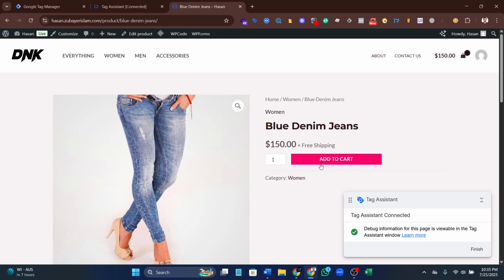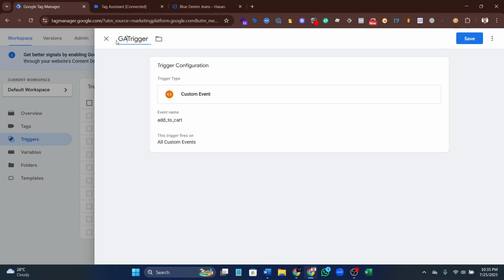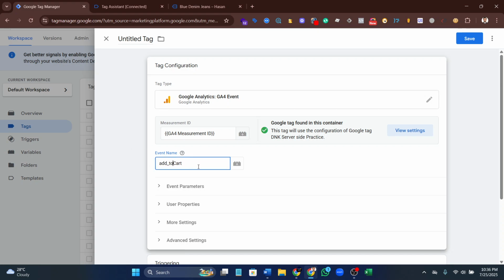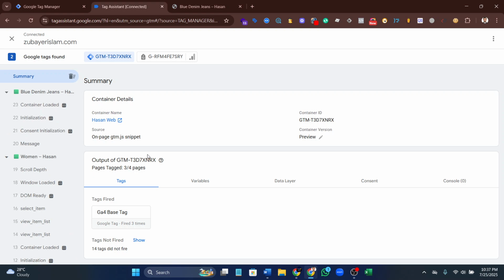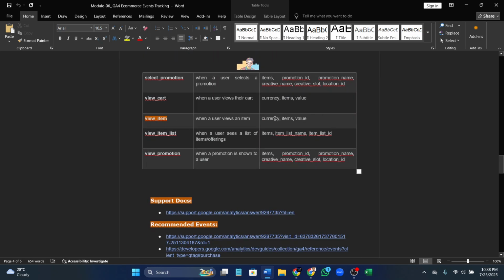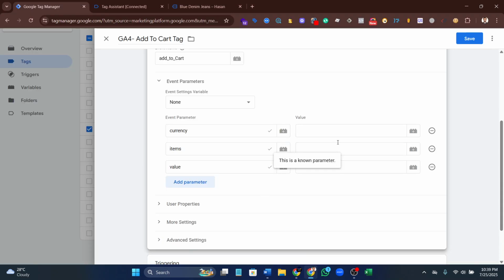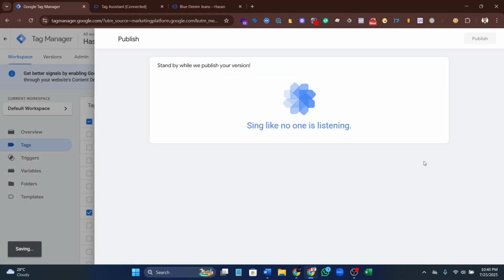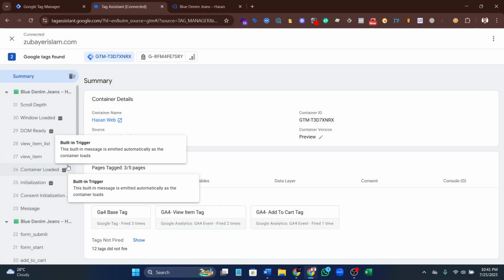GA4 eCommerce ADD To CART Tracking with GTM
Learn how to set up GA4 Add to Cart Tracking using Google Tag Manager (GTM) to measure user interactions on your eCommerce store. This tutorial will help you properly configure the add_to_cart event in Google Analytics 4 for accurate conversion tracking and better insights.

🔍 What You’ll Learn in This Video:

How to track Add to Cart event in GA4

How to configure add_to_cart tag in GTM

Setting up GA4 eCommerce tracking step by step

Enhanced eCommerce tracking for Shopify, WooCommerce, or custom websites

This setup will help you improve your conversion tracking, optimize campaigns, and understand how users interact with your products.